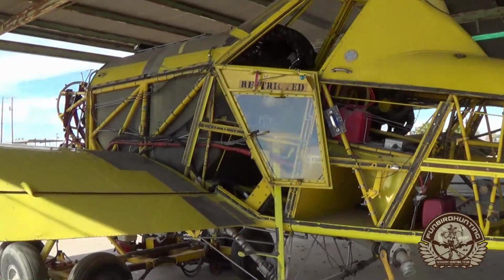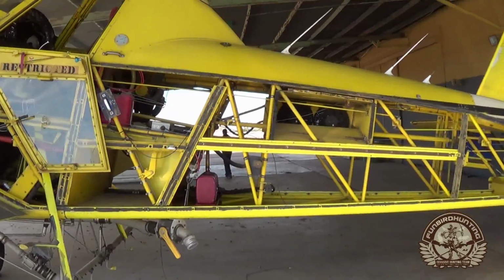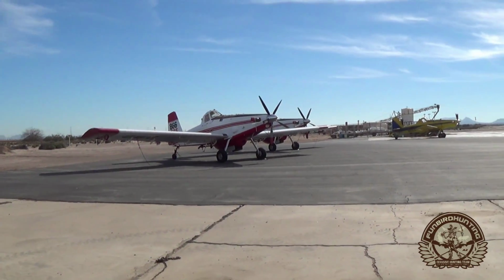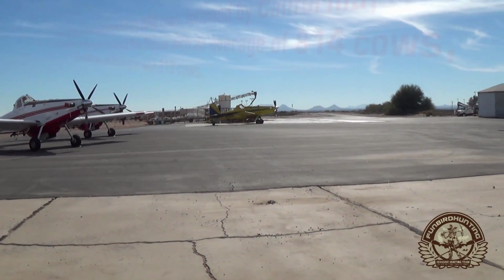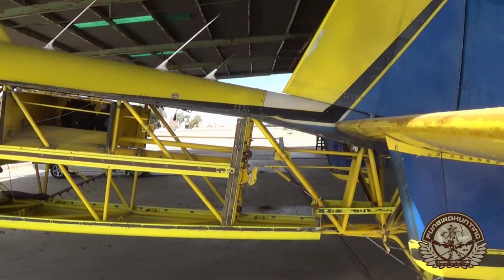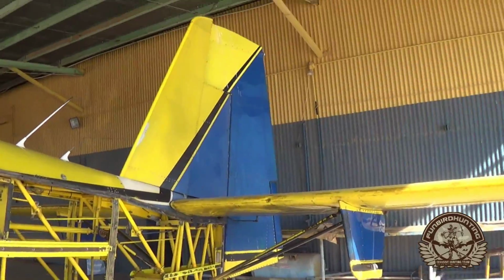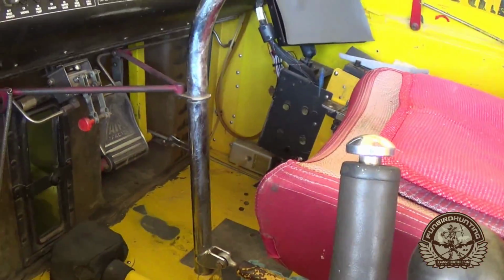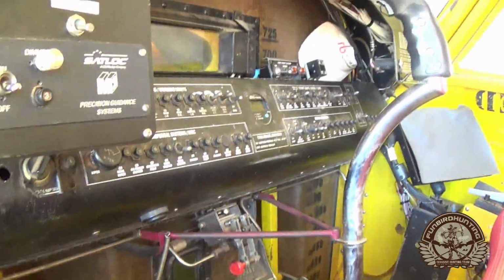Air Tractor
I Stopped in to see my friend and pilot that flies an AG Air Tractor plane. He goes over a few thing about this neat plan and job..More to come on this. Getting rid of pest on another level.